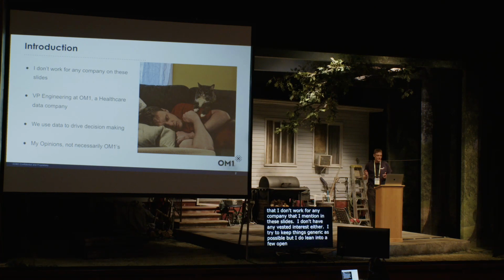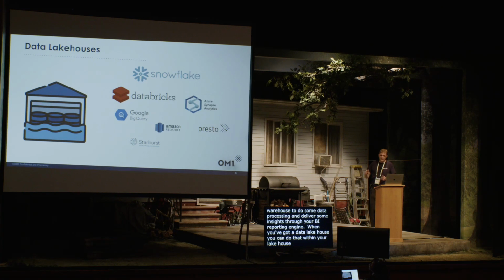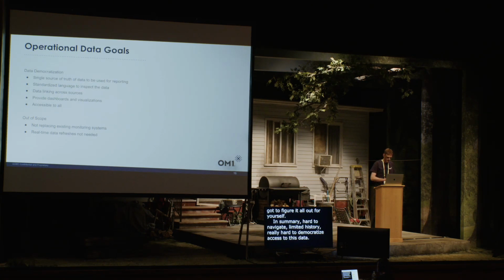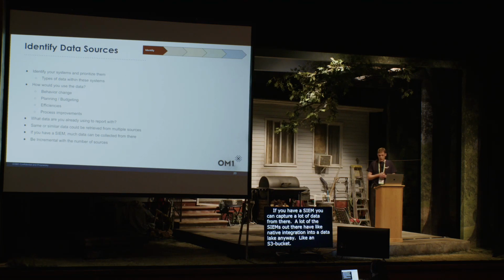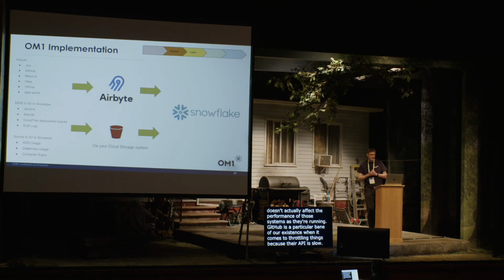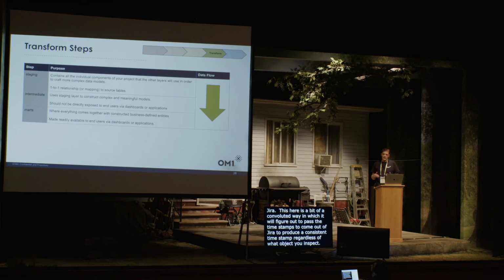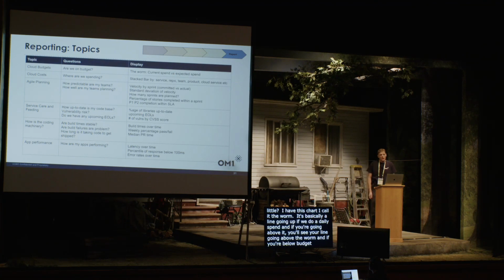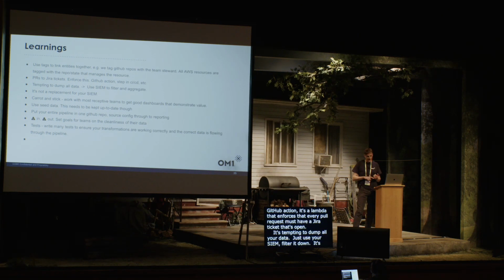DevOpsDays Boston 2023: Neil Davies - Data Pipelines for Operational Metrics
We have operational metrics everywhere. These are often siloed with the system providing the service and/or don’t keep enough history to identify longer-term trends. In order to help answer more strategic questions, we want to combine this data behind a single pane of glass and look for trends and insights to help understand pain points, areas requiring optimization, and business risk.

This talk covers both how OM1 built a pipeline (as-code) with open-source tooling that pulls data from commonly used devops platforms including monitoring data, security insights, CI/CD data, test and quality data, cost and usage data, incident response data and issue tracking data and the interesting key insights we found on the way.